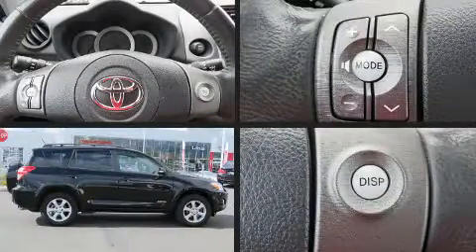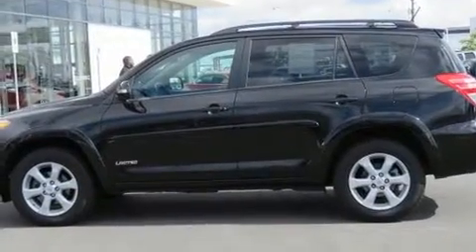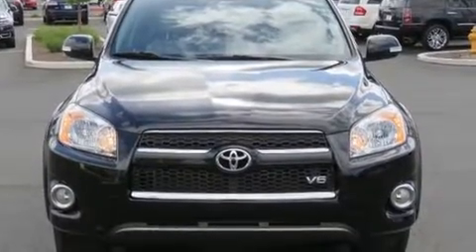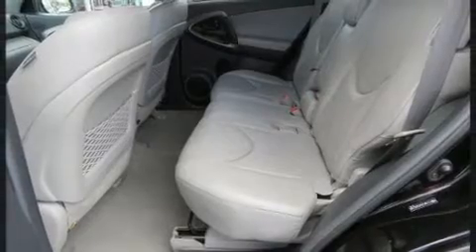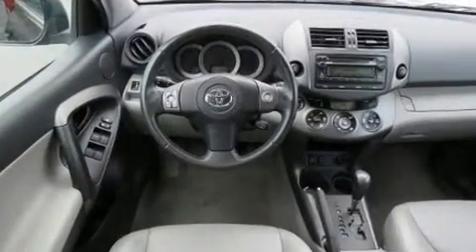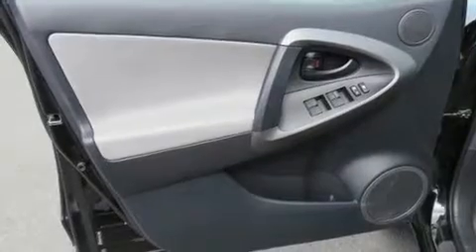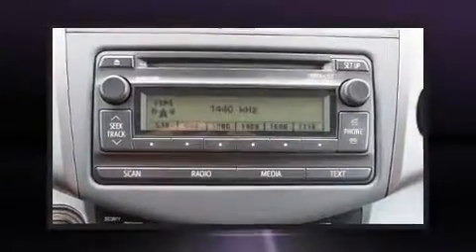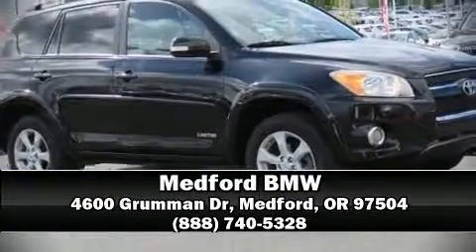2012 Toyota RAV4 Limited V6 4WD in Medford, OR 97504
Medford BMW
4600 Grumman Dr

Familiarize yourself with the 2012 Toyota RAV4. A 3.5 liter V-6 engine pairs with a sophisticated 5 speed automatic transmission, and for added security, dynamic Stability Control supplements the drivetrain. Four wheel drive allows you to go places you've only imagined. Toyota infused the interior with top shelf amenities, such as: a rear window wiper, a tachometer, a leather steering wheel, power door mirrors and heated door mirrors, an overhead console, a roof rack, and remote keyless entry. Premium sound drives 6 speakers, providing you and your passengers a sensational audio experience. Toyota ensures the safety and security of its passengers with equipment such as: dual front impact airbags, front side impact airbags, traction control, brake assist, anti-whiplash front head restraints, ignition disabling, and 4 wheel disc brakes with ABS. It also arrives with a Carfax history report, providing you peace of mind with detailed information. We have a skilled and knowledgeable sales staff with many years of experience satisfying our customers needs. They'll work with you to find the right vehicle at a price you can afford. Come on in and take a test drive!